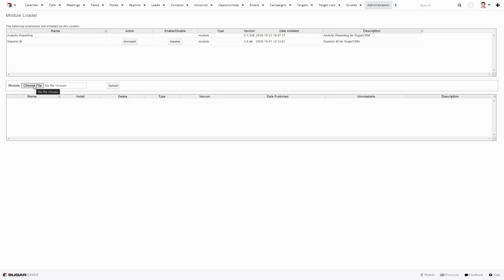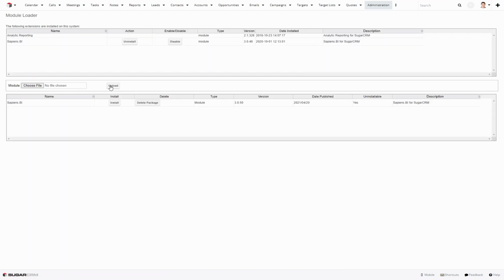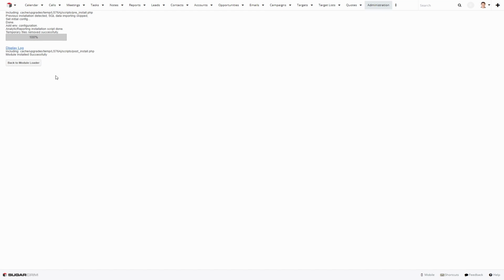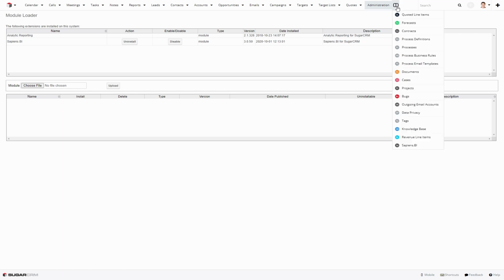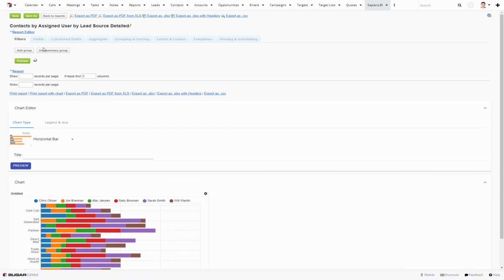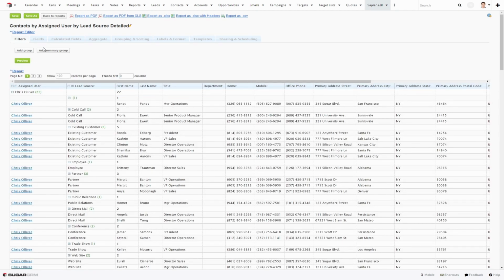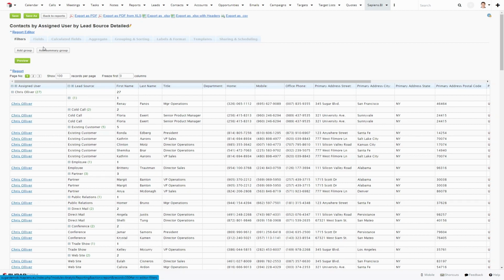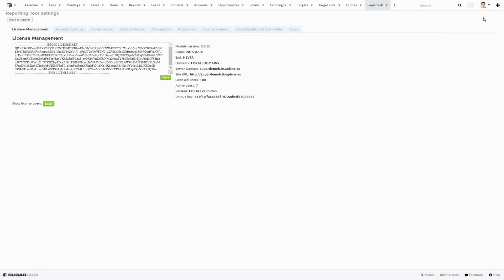Sapiens.BI Installation Guide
0:00 Welcome to Sapiens.BI
0:10 Upload the installation package
0:57 Check if the installation worked properly
1:26 Troubleshooting
1:43 Update your license